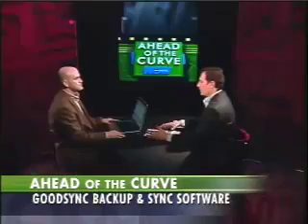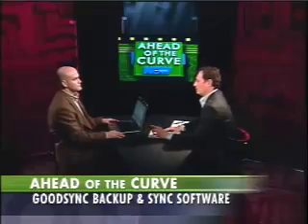GoodSync Software Featured on ABC News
GoodSync is a file synchronization and file backup software that automatically syncs between desktops, laptops, and external drives. GoodSync's VP of Marketing, Bill Carey, was recently interviewed on ABC News' Ahead of the Curve.